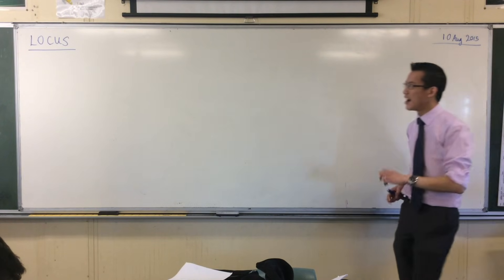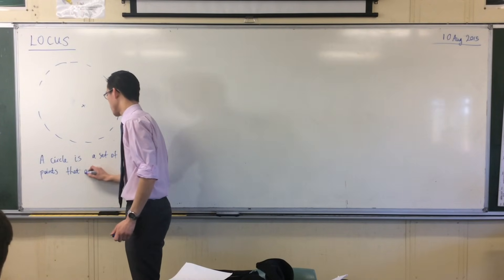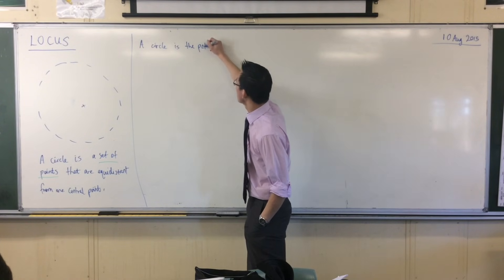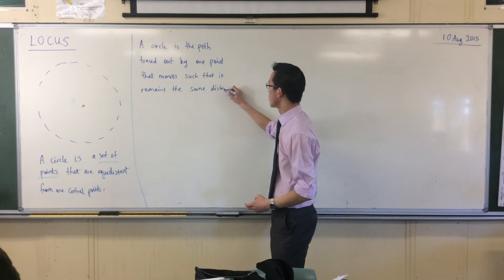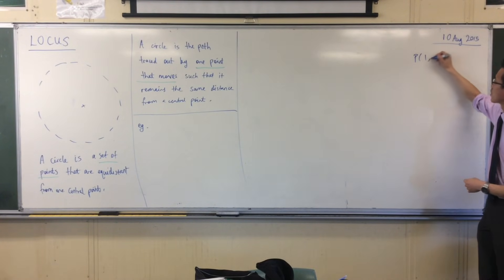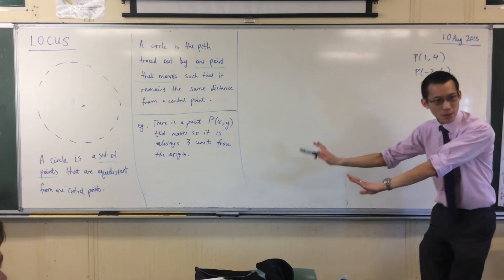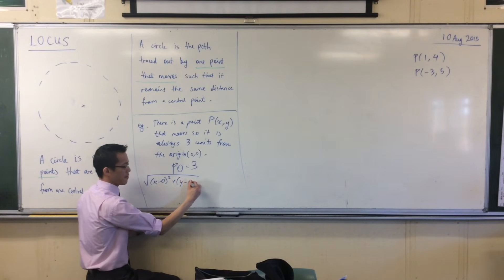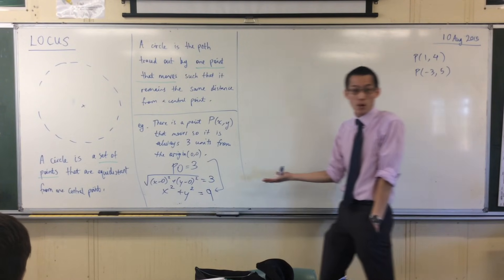Introduction to Locus (1 of 3: Concept & Definition)